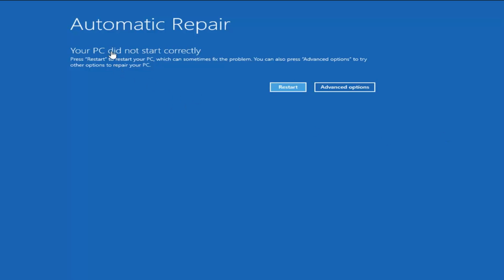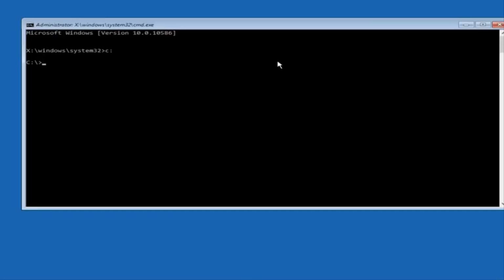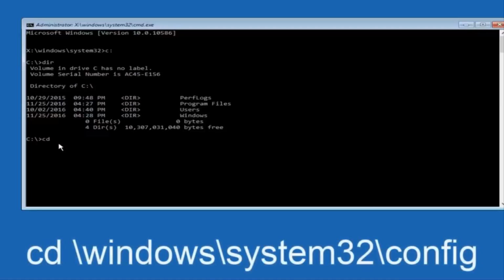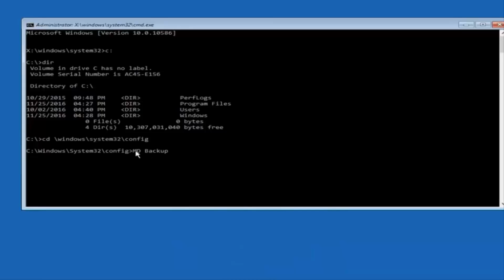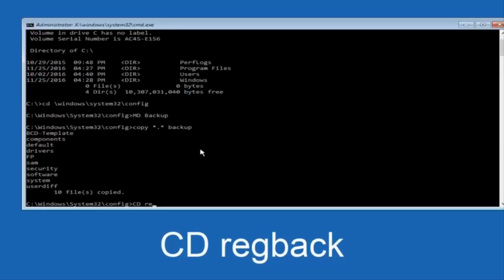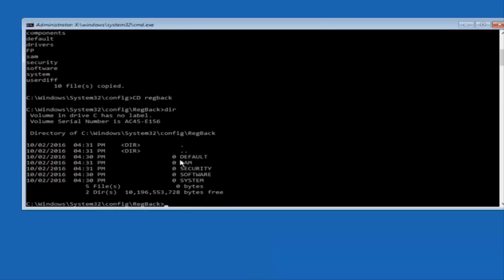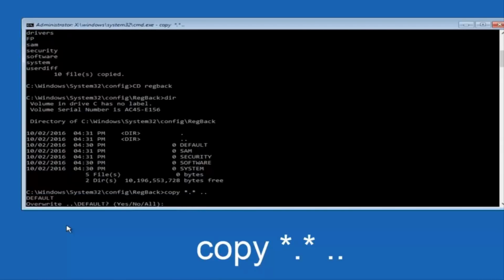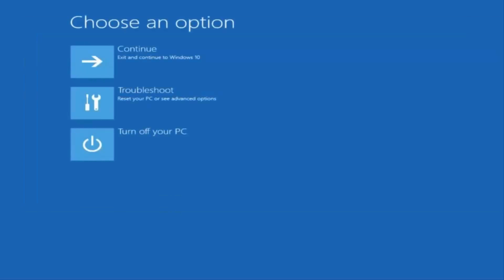Fix Windows 10 Startup Error Issue / Your PC Ran Into a Problem and Needs to Restart - [Solution]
Your PC ran into a problem and needs to restart is a common Windows error that makes the computer to go into the blue screen of death. It merely informs the user that due to some issues the computer is no longer capable of working correctly. Typical reasons that trigger this message on screen are changes in registry or computer hardware, faulty driver installation or improper PC shutdown.

Fixing the unexpected computer shutdown problem can be tricky, especially if the computer enters a restart loop without allowing you to do anything. In most cases, the PC shuts down quickly after the start of the system and displays the following message:

Your PC ran into a problem and needs to restart. We’re just collecting some error info, and then you can reboot.

Each of these specifies the problem and can help to solve it faster. However, this tutorial is meant to help in every case, with the error code or without it. Here are the primary methods how you can solve Your PC ran into a problem and needs to restart stuck or frozen issue on Windows.

Issues addressed in this tutorial:

startup repair couldn't repair your pc windows 7
startup repair couldn't repair your pc windows 10
startup repair couldn't repair your pc
startup repair couldn't repair your pc windows 8.1
startup repair couldn't repair your pc srttrail.txt
startup repair couldn't repair your pc windows 10 srttrail.txt
startup repair couldn't repair your laptop
startup repair windows could not load correctly
startup repair couldn't detect a problem
fix startup repair couldn't repair your pc
hp startup repair couldn't repair your pc